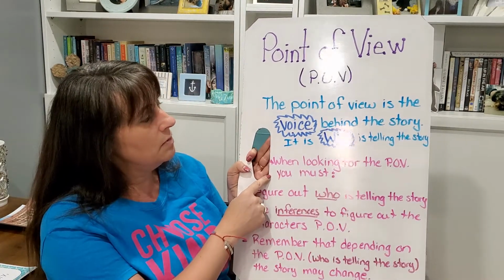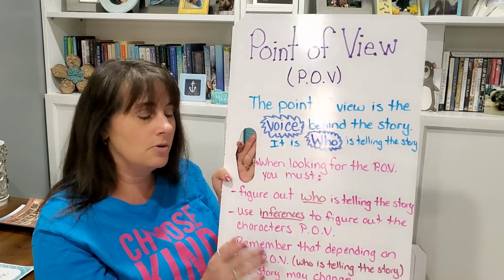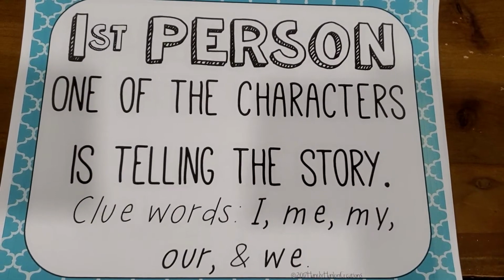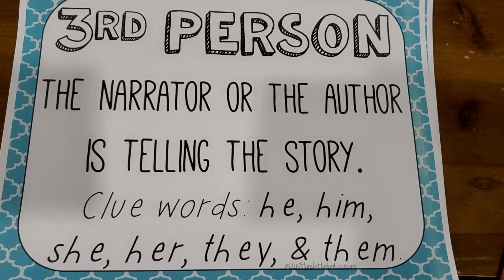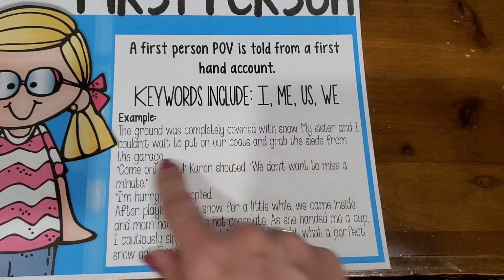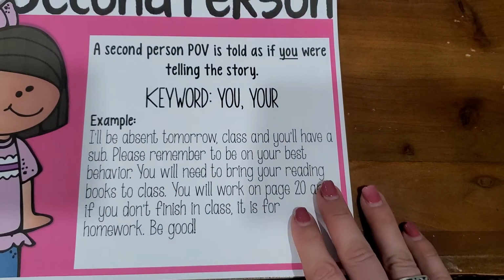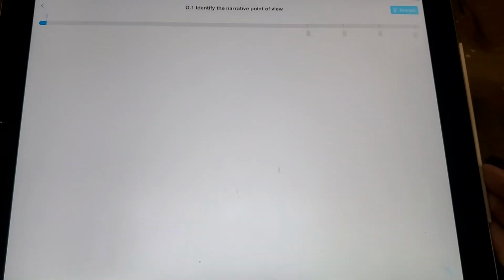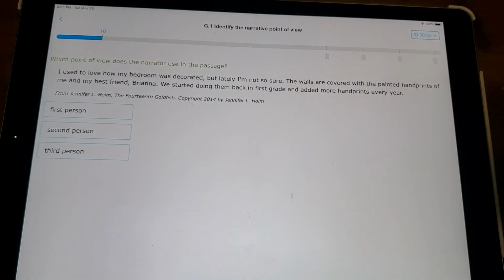Point of view